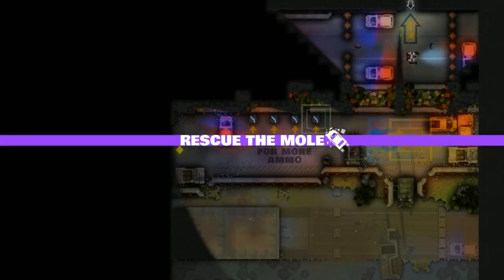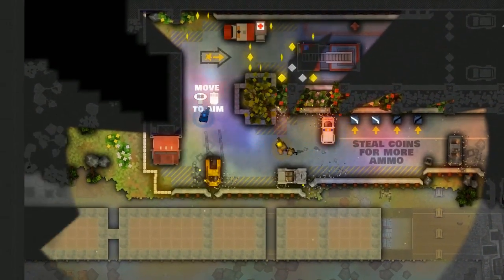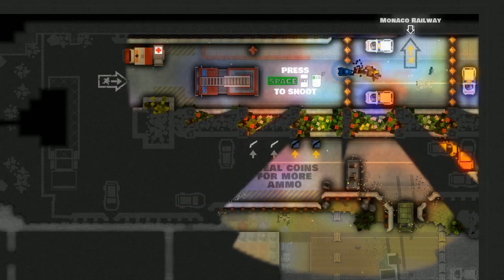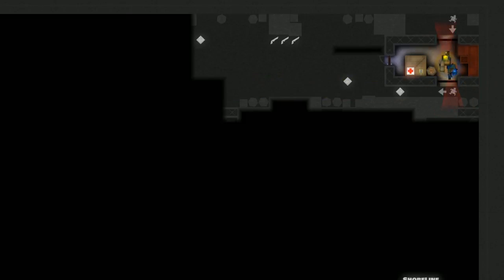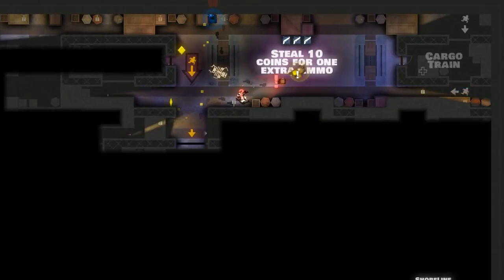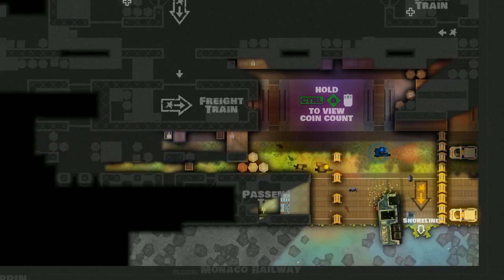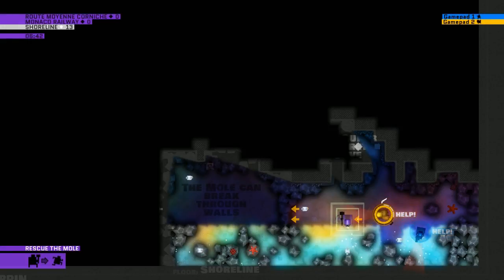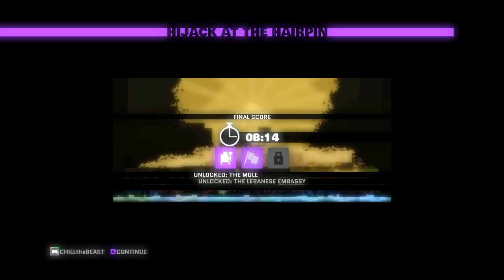Monaco - You Have to Shoot | EP 02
Monaco: What's Yours is Mine is a co-op heist game focusing on roles and stealth! My girlfriend joins me as we become the richest and stealthiest couple in history!